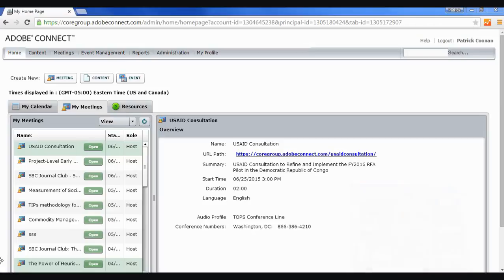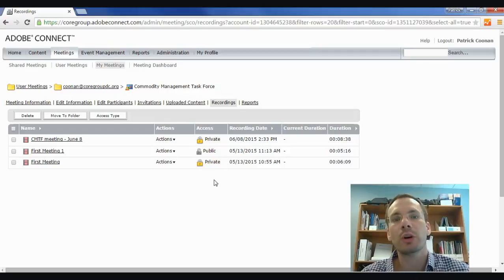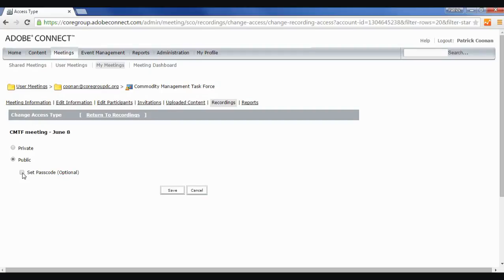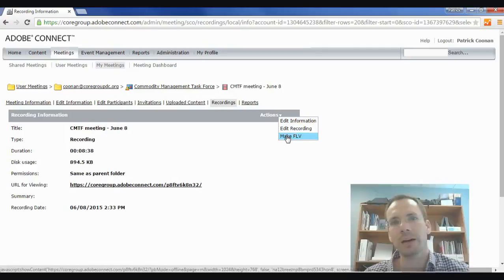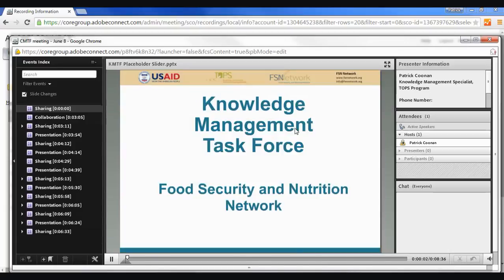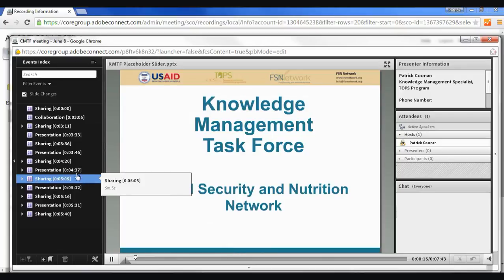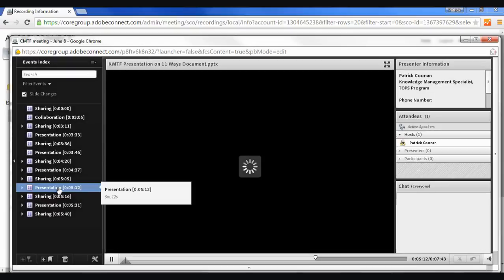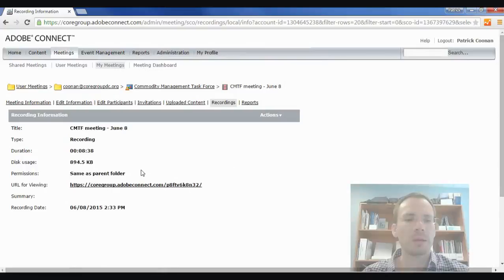Adobe Connect 101 (Part 6): Editing Recordings